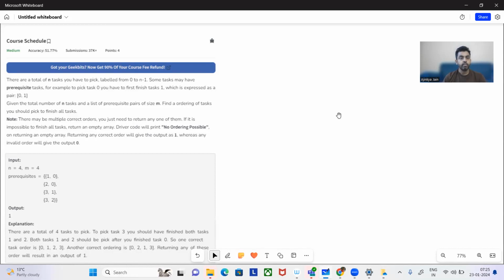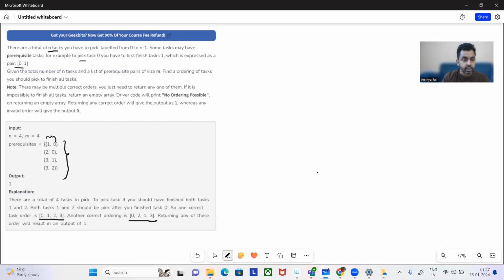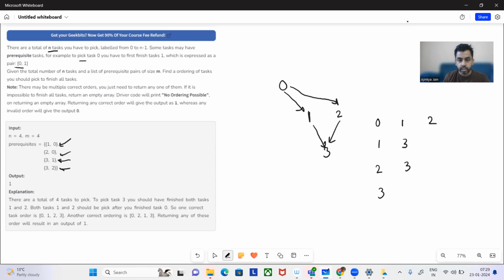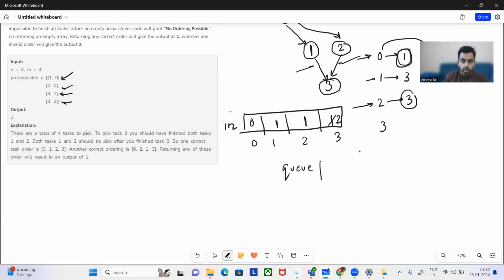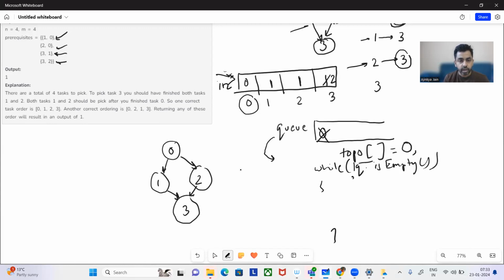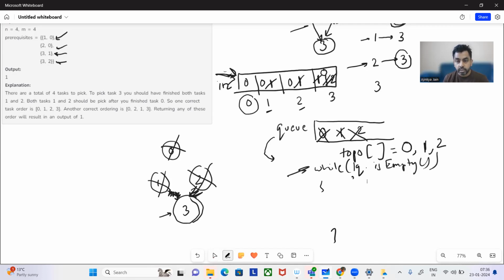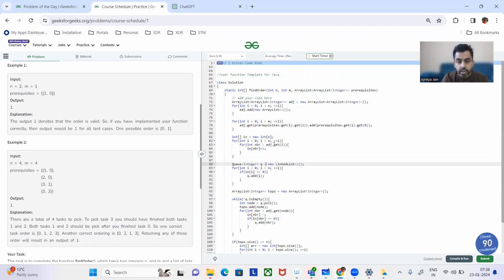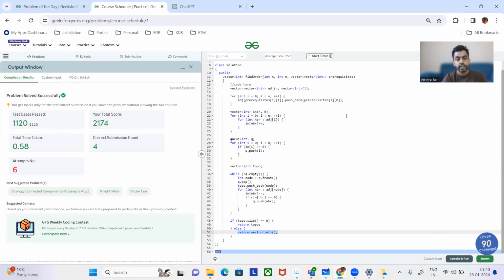Course Schedule | GFG POTD 23 Jan 2024 | JAVA | C++